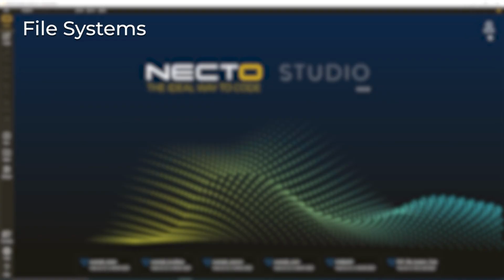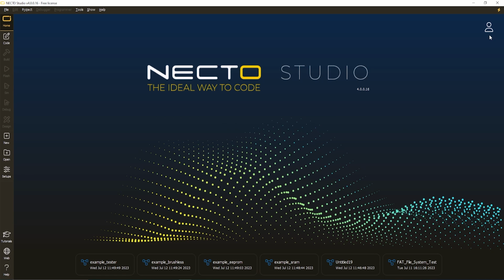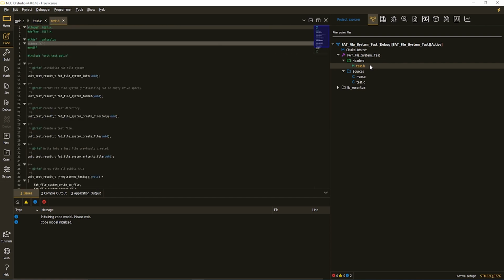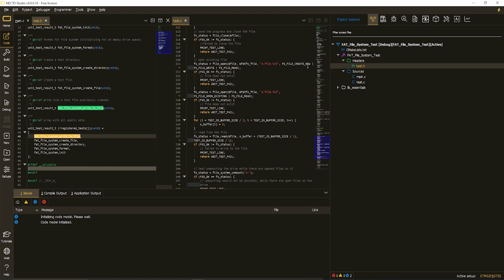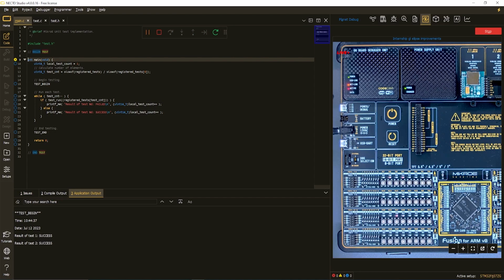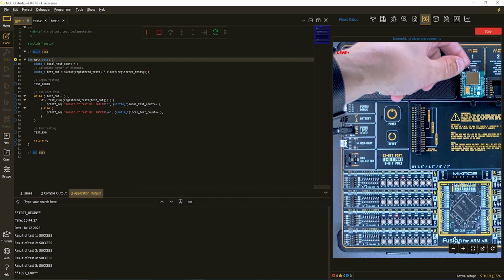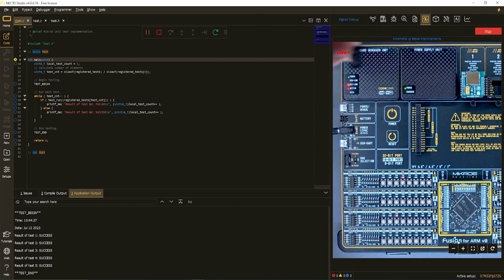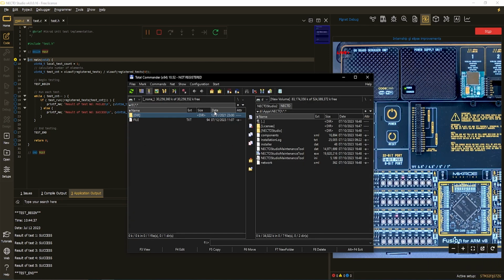Save IoT Data with This File System - NECTO and FATfs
We have added a well known File System - FAT - into NECTO Studio.
MIKROE, which has constant innovation as one of its priorities, continues implementing features needed by embedded industry engineers.
We have added this FAT File System into NECTO Studio, making it easier for Embedded Engineers to save and keep IoT data on SD card for example.